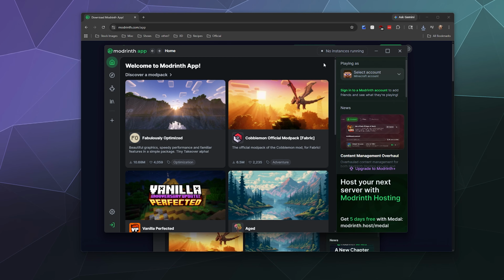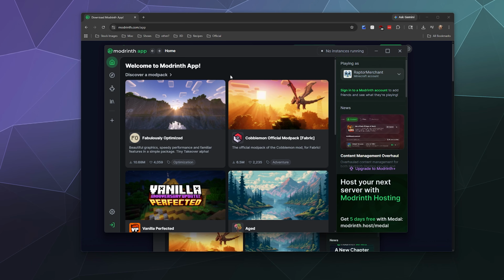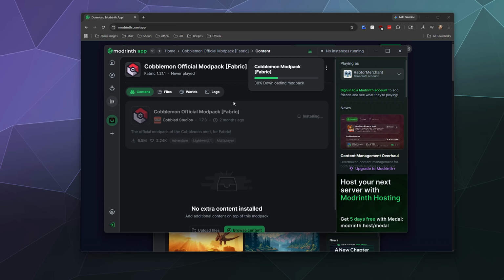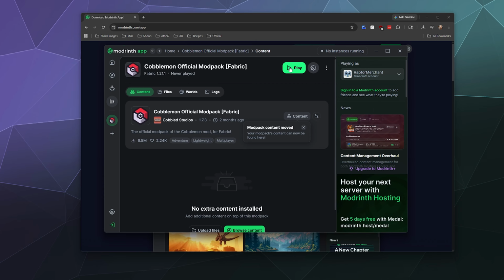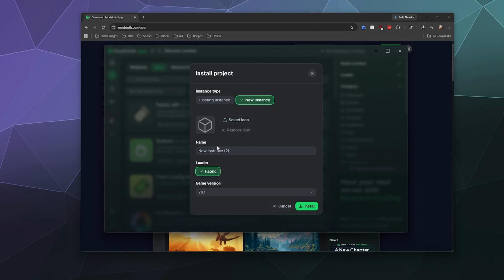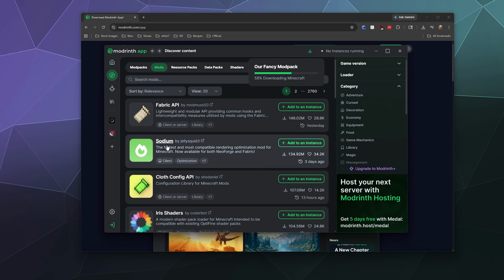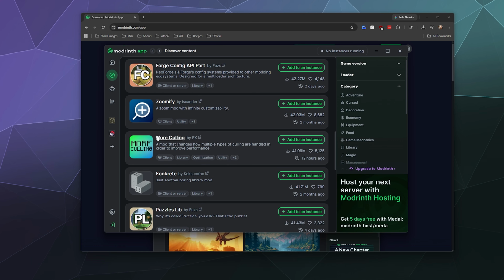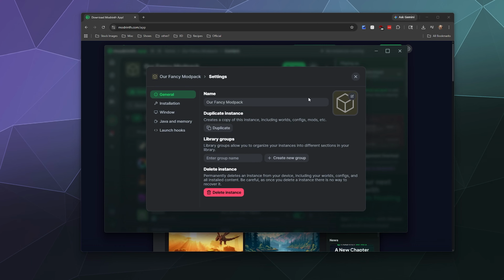How to Use Modrinth to Install Mods & Create Custom Modpacks (Easy 2026 Guide 🚀) Setup Guide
Want to mod Minecraft Java Edition the easy way? 🧱
In this guide, I’ll show you how to download, set up, and use Modrinth App to install mods and even create your own custom modpacks.

Whether you're new to modding or tired of complicated launchers, Modrinth makes the process fast, clean, and beginner-friendly.

💡 Why Use Modrinth?
• Cleaner and faster than traditional launchers
• No bloat or ads
• Easy modpack creation
• Built-in dependency management
• Beginner-friendly UI

⚠️ Pro Tips
• Stick to the same Minecraft version for all mods
• Don’t mix incompatible loaders (Fabric vs Forge)
• If the game crashes, remove recently added mods
• Allocate more RAM if using lots of mods